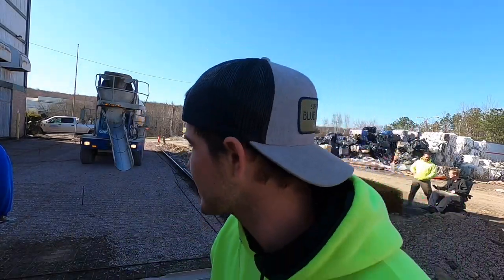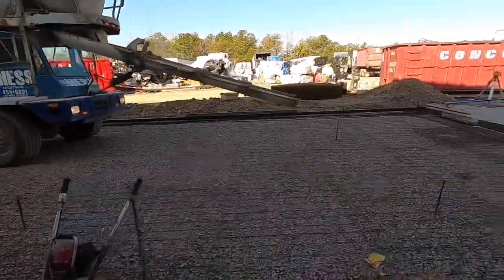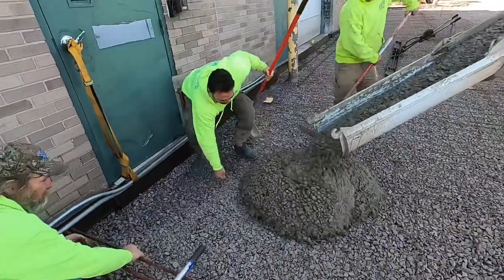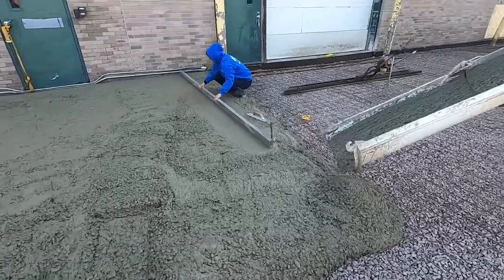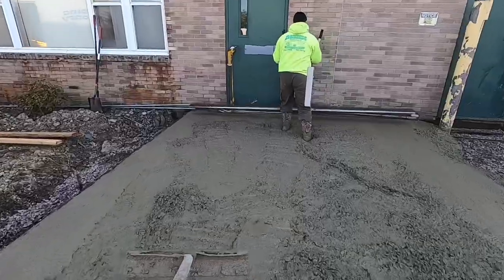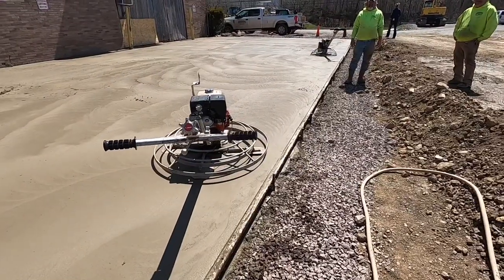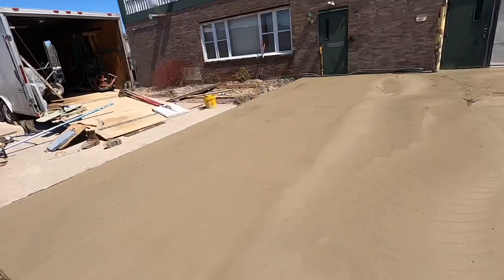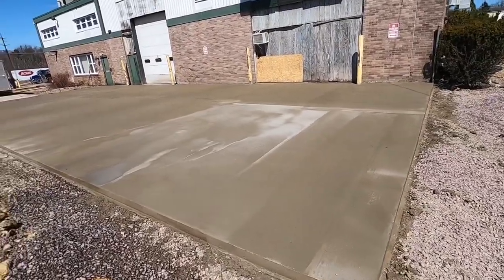Placing 60 Yards Of Concrete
I took a video of placing 60 yards of concrete. I show all the tools I use and how we set things up to pour. I attached my camera to my rate to show how I rake the concrete behind the power screed. Then I took a Timelapse of the rest of the pour. I talk about how we finish the concrete with the power trowel and brush it off. I also talk about how the wind is bad for the concrete and what we do about it.

Want to learn more about concrete? Click on the links below to learn more!